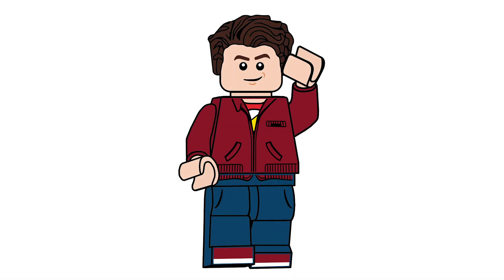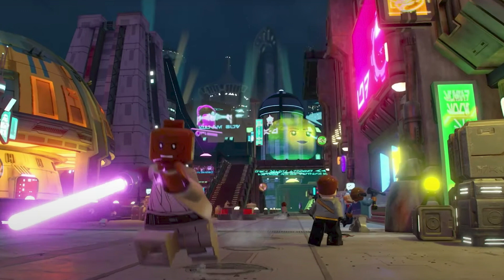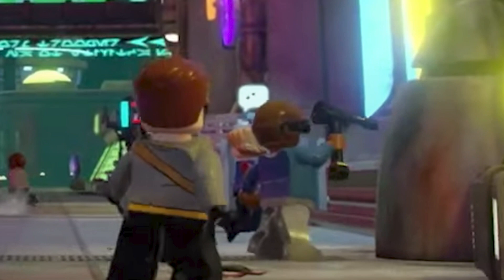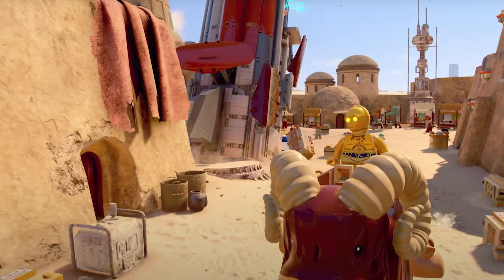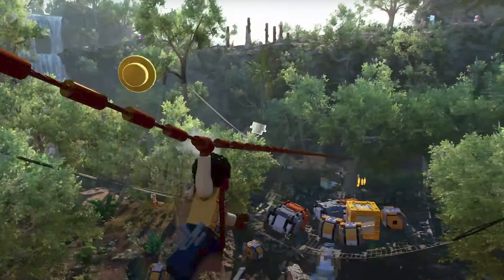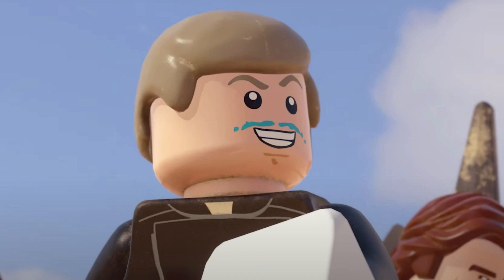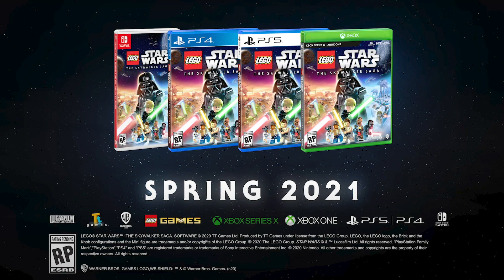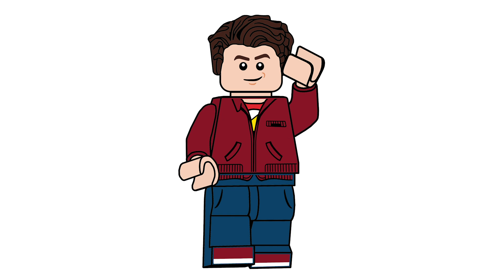LEGO Star Wars Skywalker Saga Trailer Breakdown - Pre-Order Exclusive Figure Confirmed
Today, we're breaking down the latest trailer for LEGO Star Wars the Skywalker Saga! My goodness this game is going to be amazing!